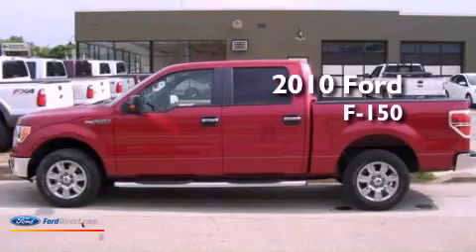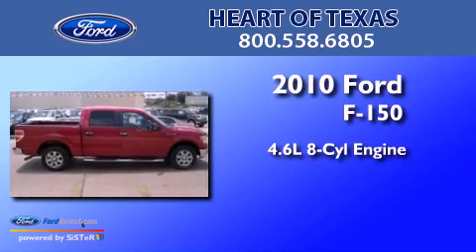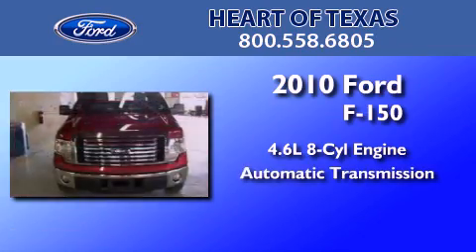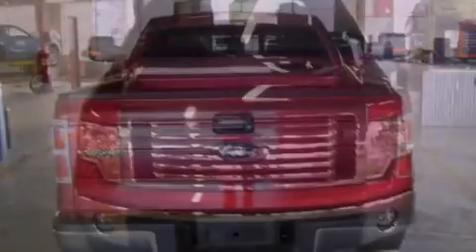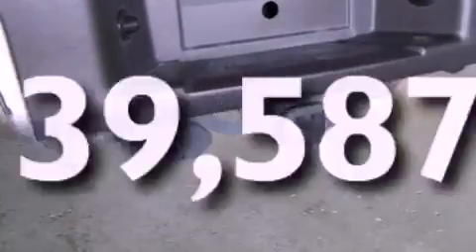2010 Ford F-150 Brady TX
We have been honored to serve the Brady TX area , we promise that your experience at our dealership will exceed your expectations !

 Year : 2010
 Make : Ford
 Model : F-150
 Engine : 4.6L V8 24V MPFI SOHC
 Trans . : AUTOMATIC
 Exterior : CANDY RED
 Miles : 39,587

 Stock : 849712

 Heart of Texas Ford, Inc.